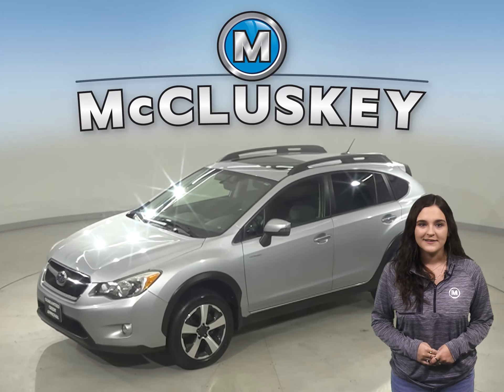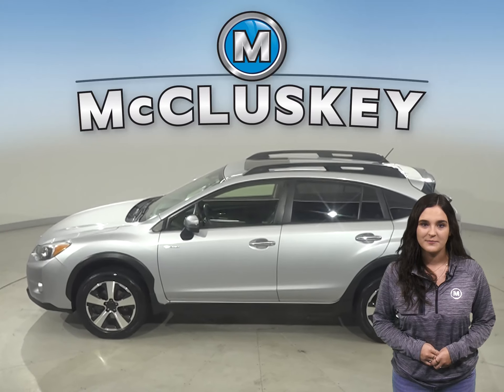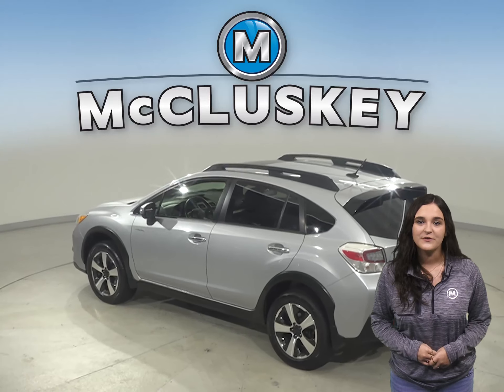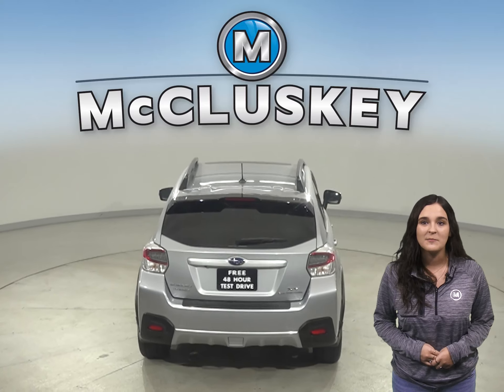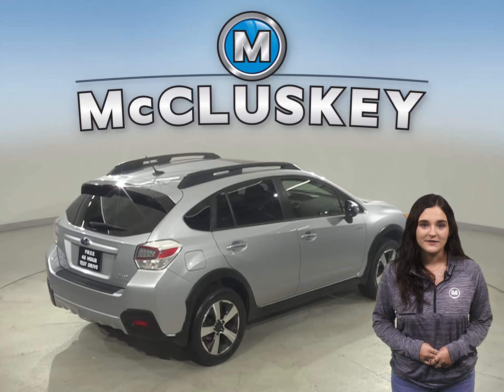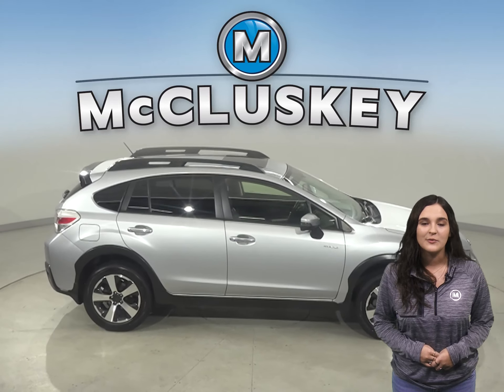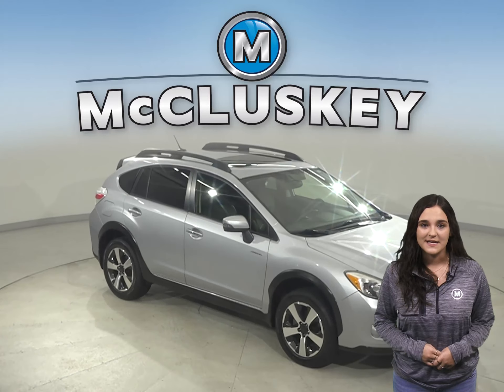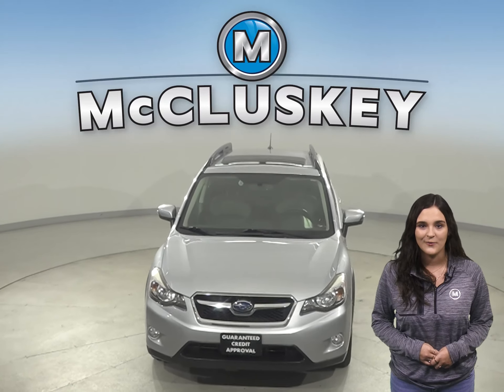A25701YT Pre-Owned 2015 Subaru XV Crosstrek Touring AWD 4D SUV Test Drive, Review, For Sale -